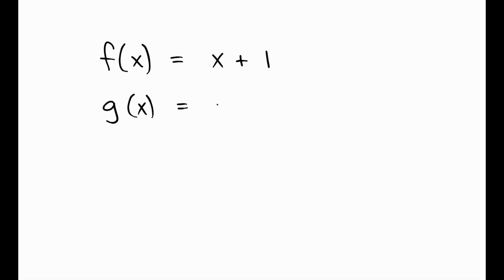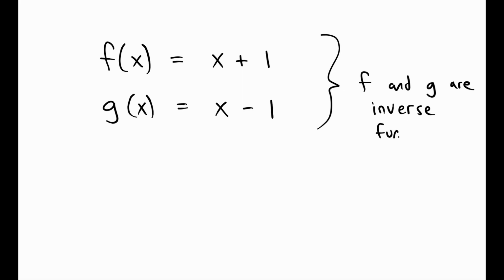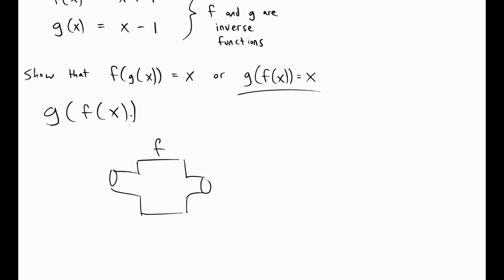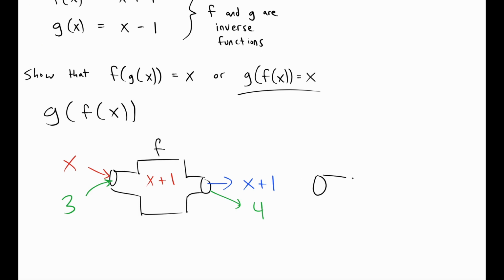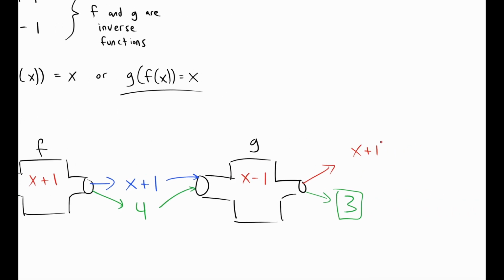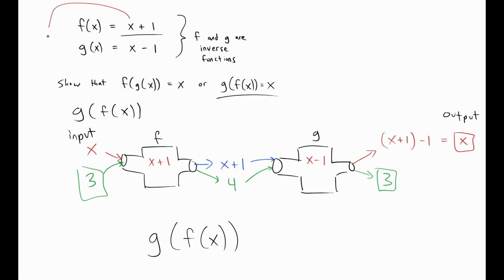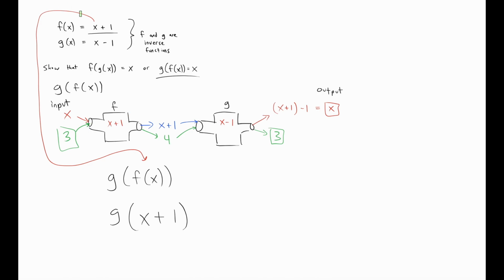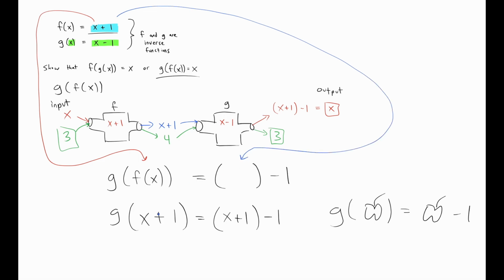Inverse Functions Adding and Subtracting Example